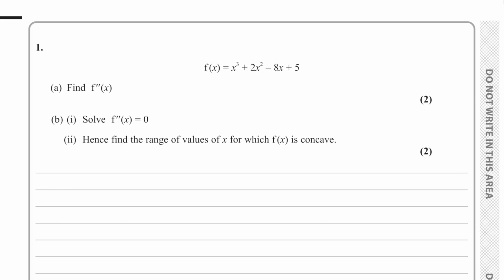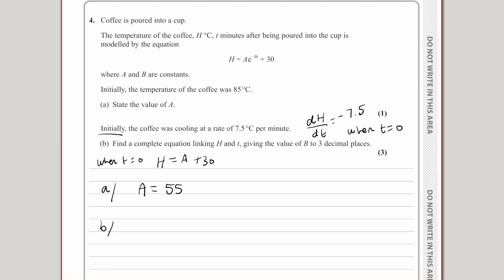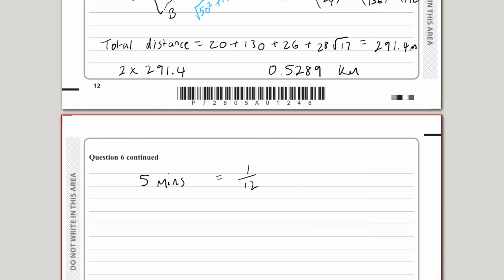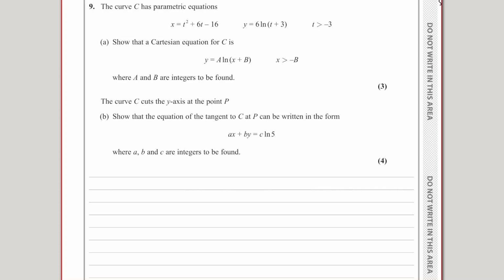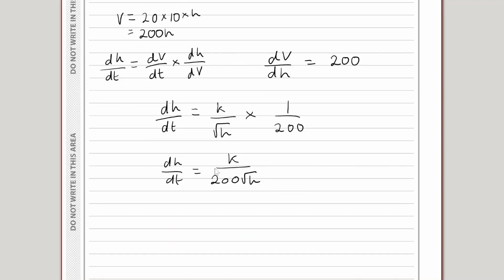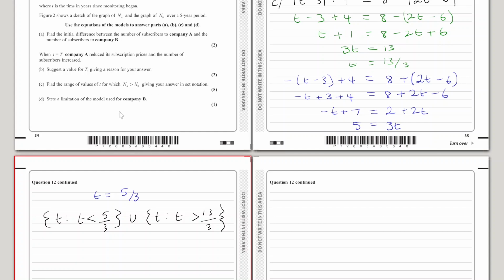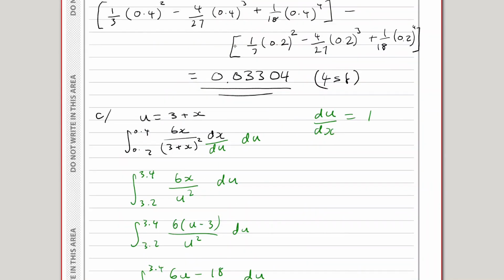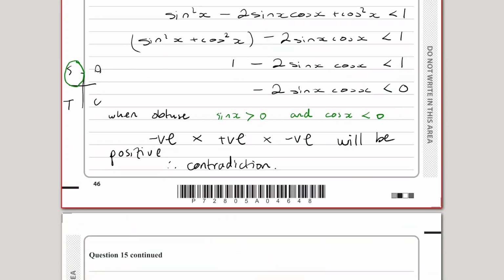Edexcel A Level Pure Maths Paper 2 2023 Exam Walkthrough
0:00 Question 1
2:14 Question 2
7:01 Question 3
11:42 Question 4
15:34 Question 5
19:40 Question 6
27:46 Question 7
32:41 Question 8
40:09 Question 9
45:18 Question 10
51:42 Question 11
1:01:02 Question 12
1:08:42 Question 13
1:21:47 Question 14
1:31:25 Question 15